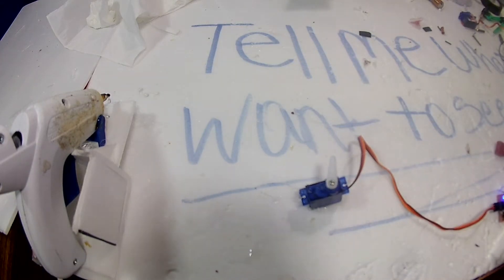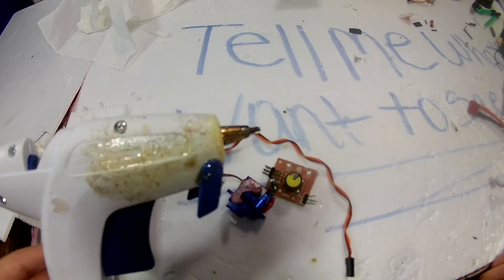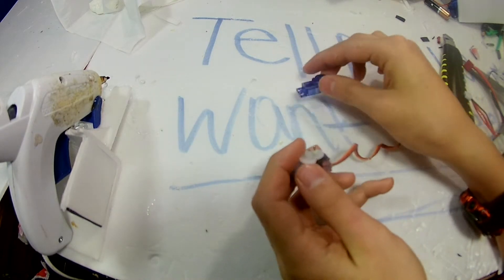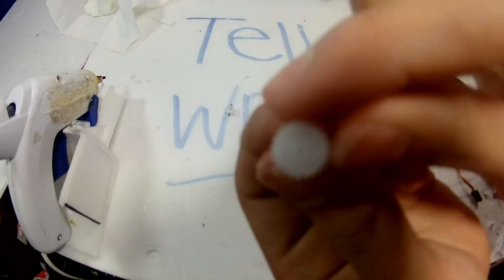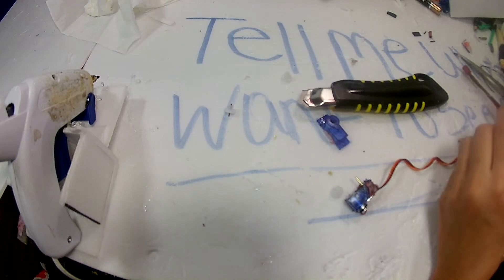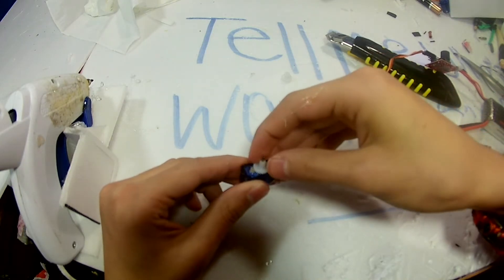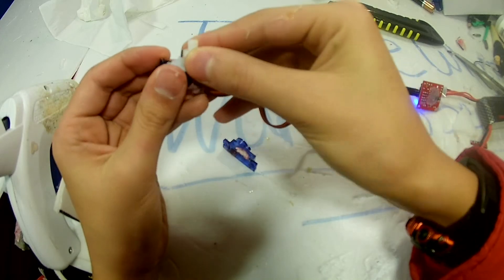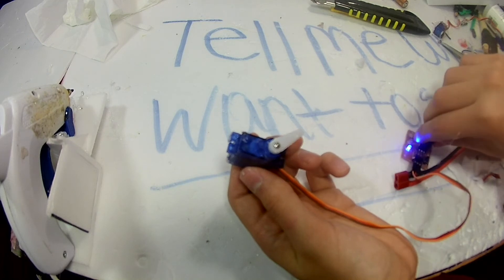How to mod a servo for 360 degree continuous rotation